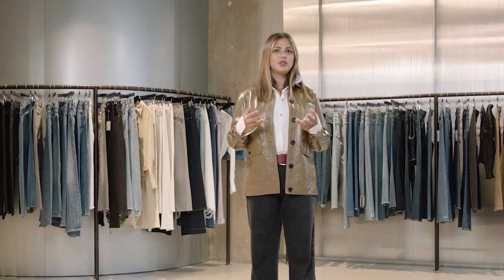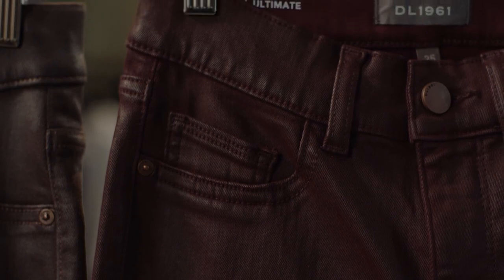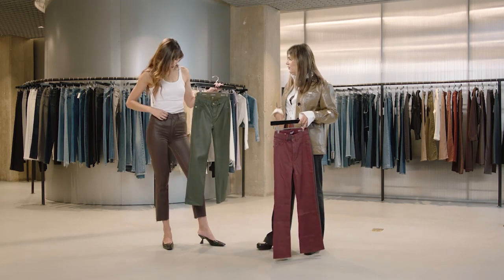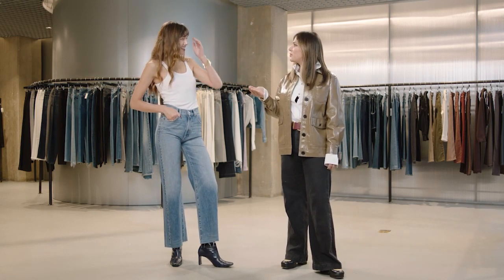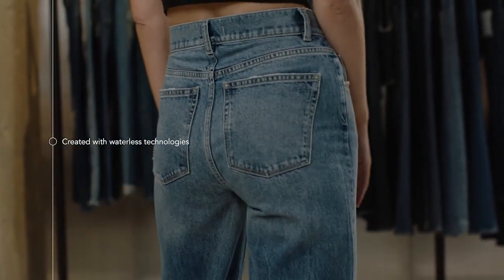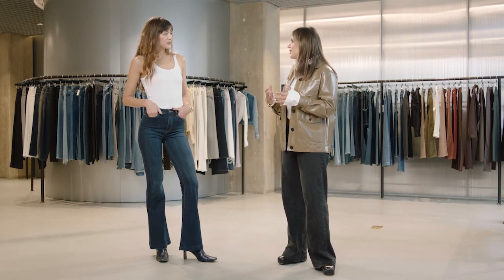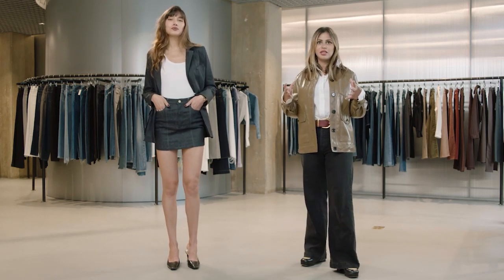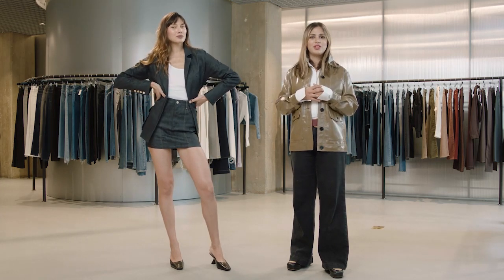The DL1961 Denim Natalie Suarez Wears All the Time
When it comes to her favorite jeans, content creator and model Natalie Suarez of @nataliesuarezoffduty doesn’t gatekeep. Natalie met up with DL1961 Premium Denim’s Chief Creative Officer Sarah Ahmed for an exclusive styling session at our NYC Flagship. Some of her favorite pieces include the latest corduroy collection, classic wide-leg denim, the brand’s innovative smoothing and sculpting styles and so much more. Plus, find out why Natalie had such a fun time co-designing the label’s DigiTag jeans.

00:00 - Intro
00:20 - @NatalieSuarezoffduty DigiTag Project Introduction
01:51 - Leather-Look Coated Denim
04:58 - Corduroy Collection
07:42 - Classic Denim Wide Leg Jean
11:39 - Instasculpt Smoothing & Sculpting Denim
18:00 - Denim Two-Piece Set - Skirt
18:45 - Denim Two-Piece Set - Blazer